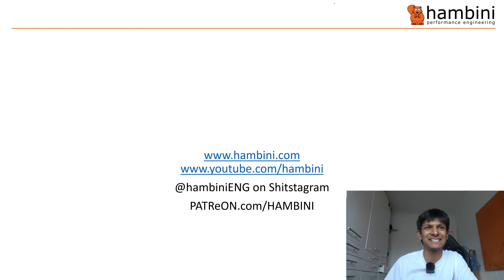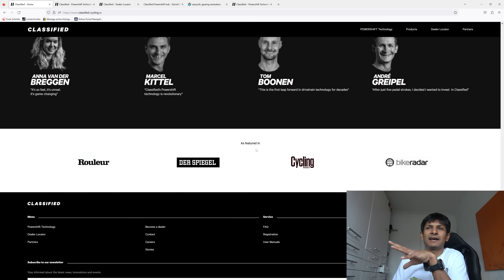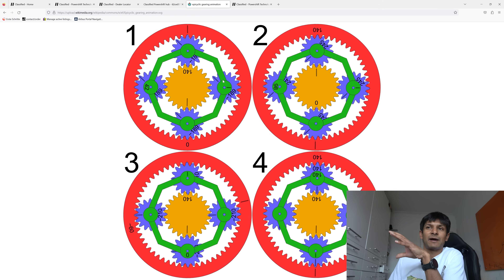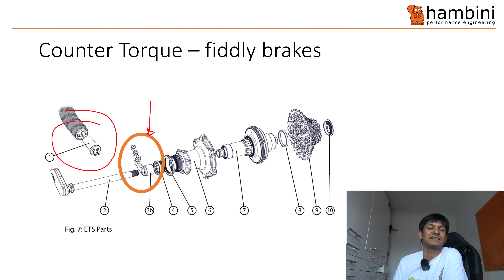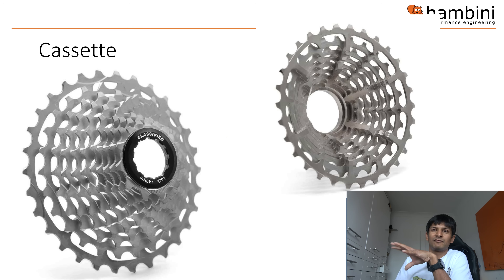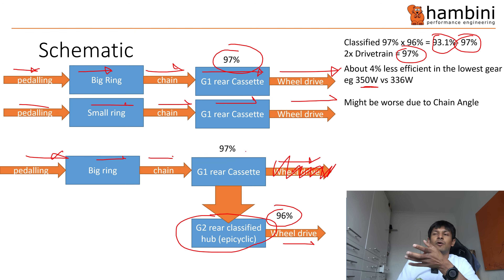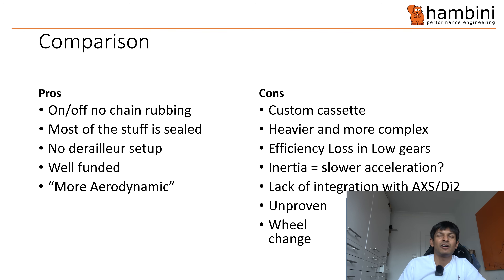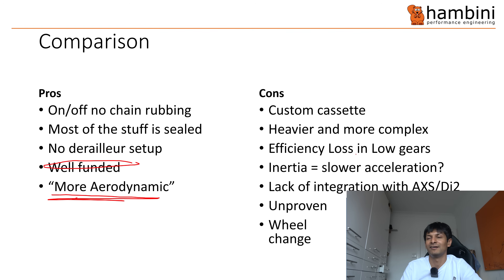A TOTAL FLOP in the making? | Classified Powershift HUB | REAMING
The classified hub was touted as being a replacement for a front derailleur. The reality might not be all it's cracked up to be. This video explains how it works, some of its associated technicalities, and where it could all go wrong.

Some of the equipment I use and recommend

**THE HAMBINI PENCIL OF CHOICE**
UK Kuru Toga Silver Edition
US Kuru Toga Silver Edition

**THE HAMBINI HAIRDRESSER PENCIL - iT's PINK**
UK Kuru Toga PINK Pencil
US Kuru Toga PINK Pencil

**TOOLS**
Wera Allen/Hex Keys